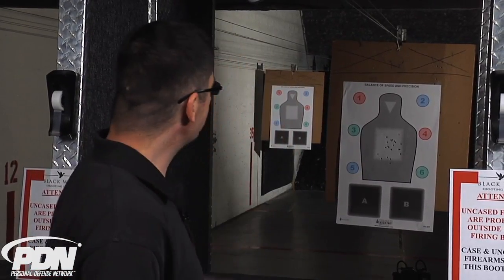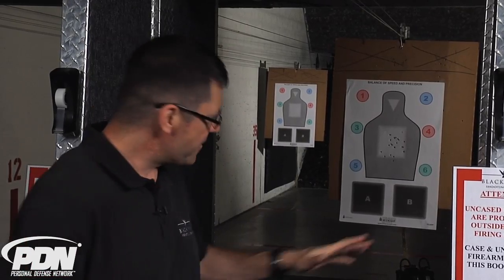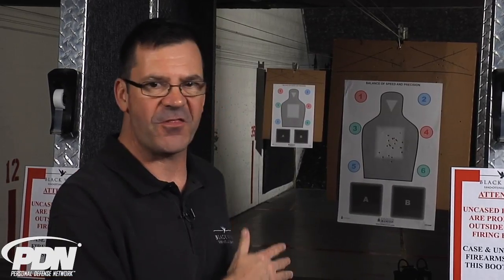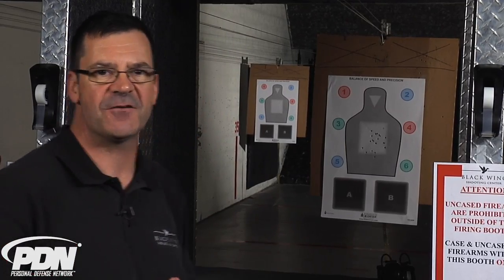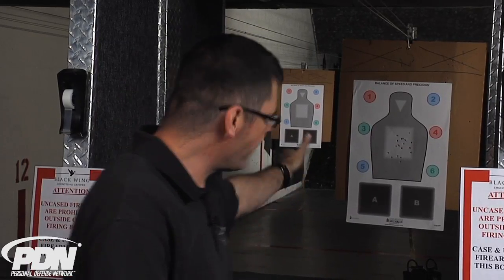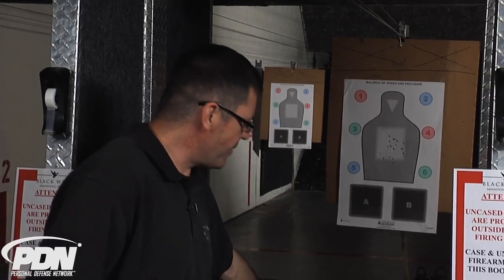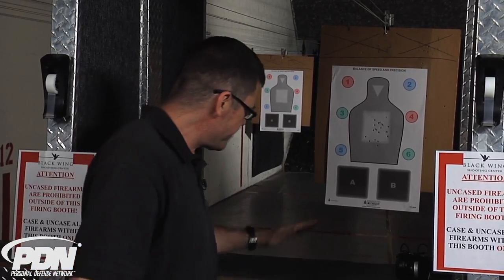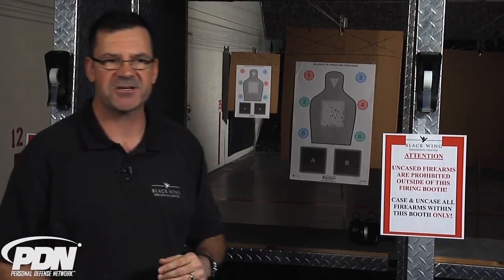Personal Defense Tips: Firearms Training - Safety Considerations Specific to an Indoor Range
Personal Defense Tips: Firearms Training